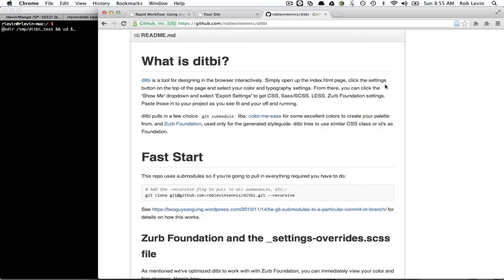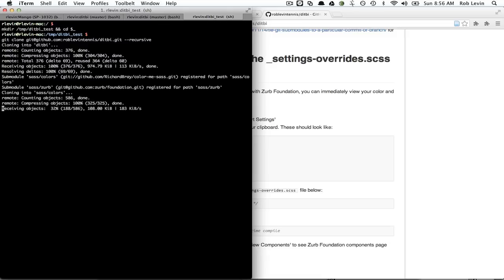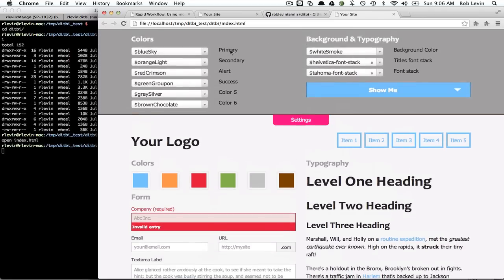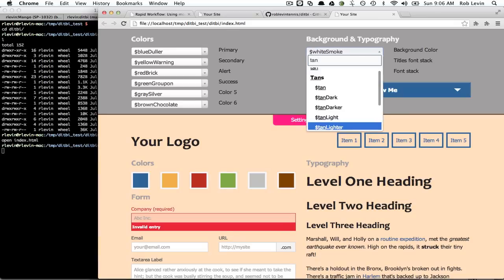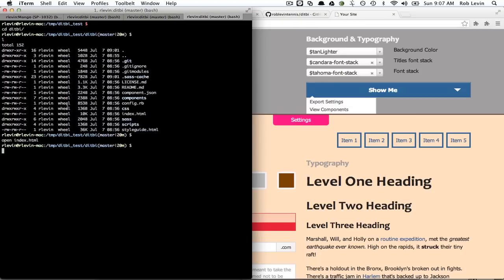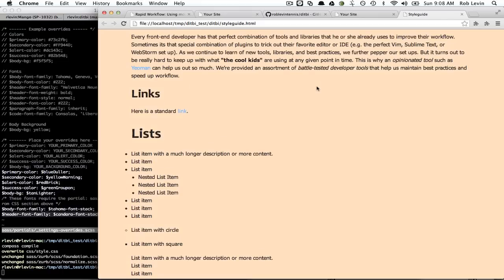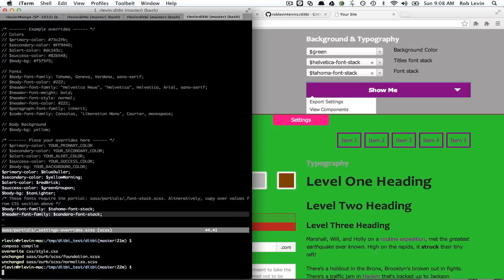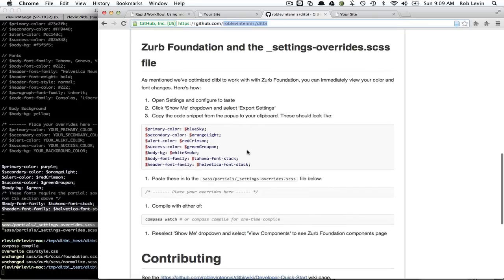Designing in the Browser with ditbi